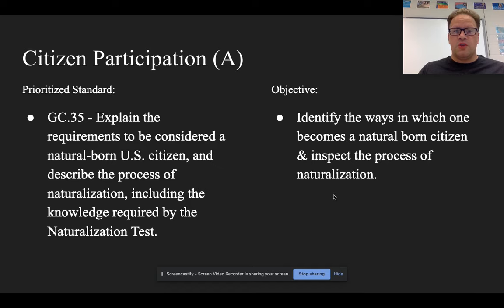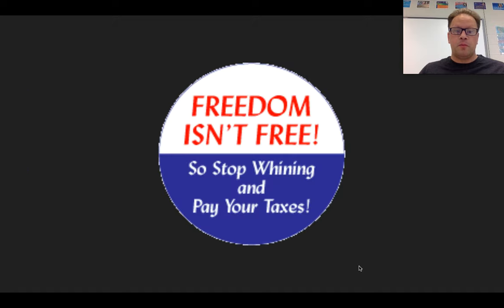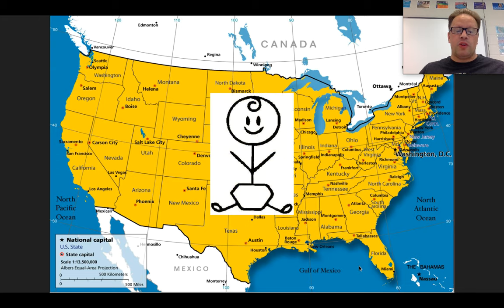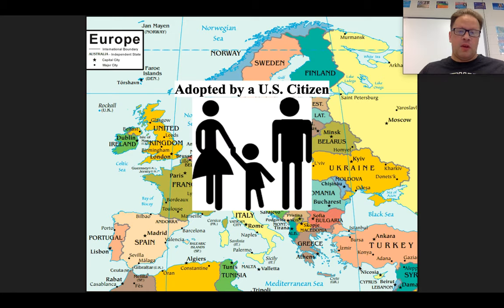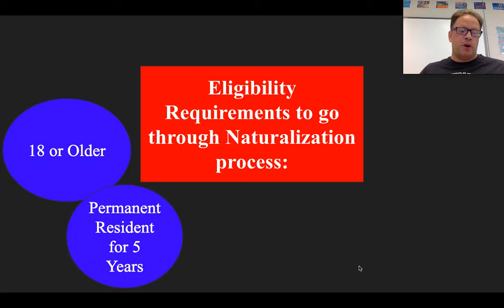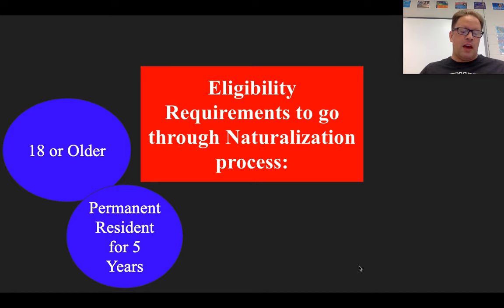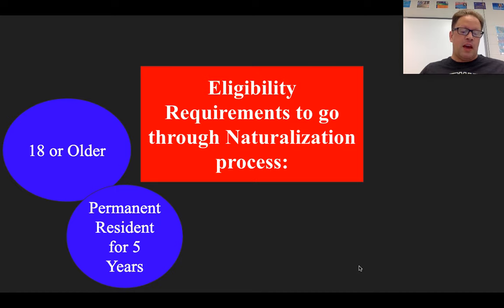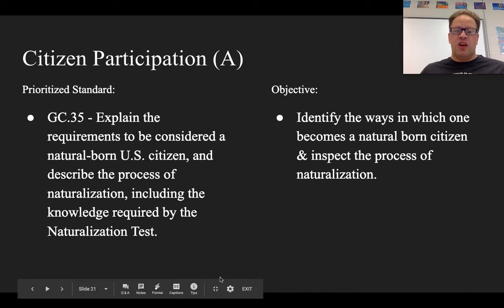Citizen Participation (A)